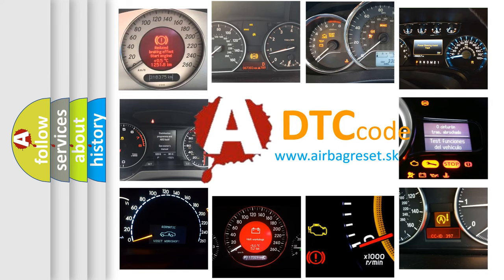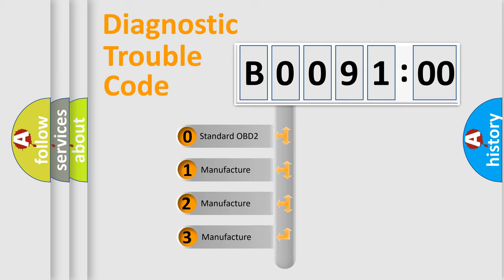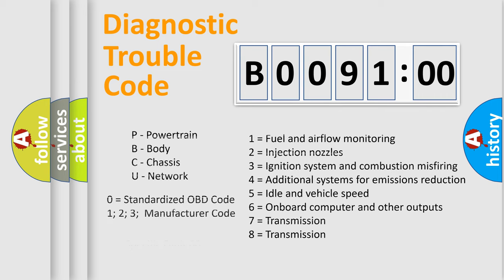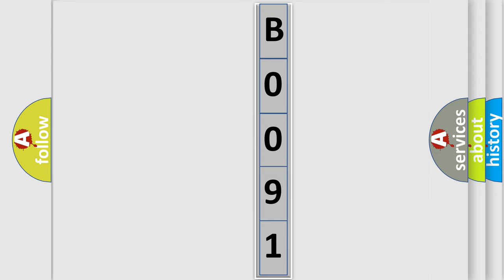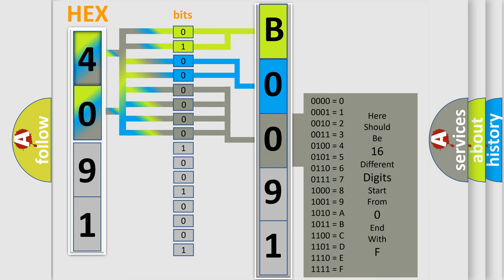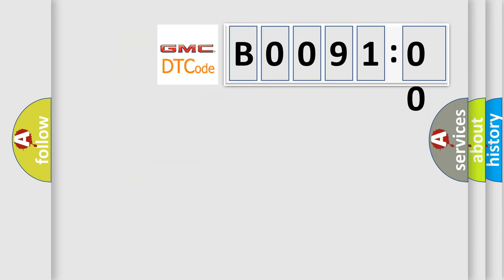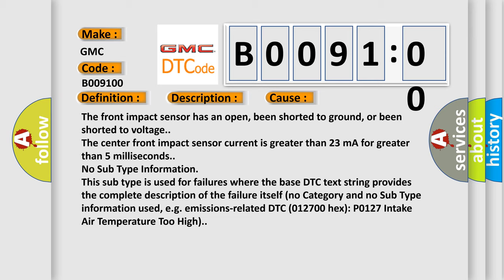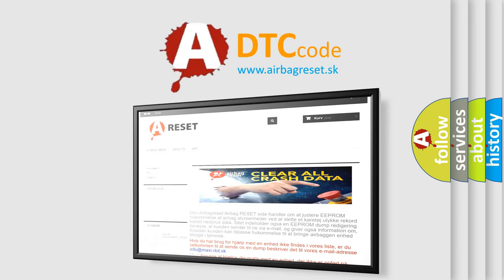DTC GMC B0091-00 Short Explanation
Contents:
0:21 Basic DTC analysis according to OBD2 protocol standard.
1:48 Insight into programming
2:58 A diagnostically understandable description of the Diagnostic Trouble Code
3:05 Basic error definition

Make:
GMC
Code:
B0091 00
Definition:
Center Front Impact Sensor
Description:
Ignition voltage is between 9-16 V.
Cause:
The front impact sensor has an open, been shorted to ground, or been shorted to voltage.
The center front impact sensor current is greater than 23 mA for greater than 5 milliseconds.